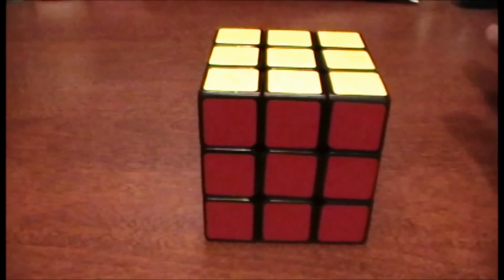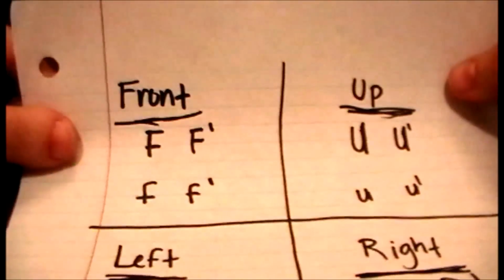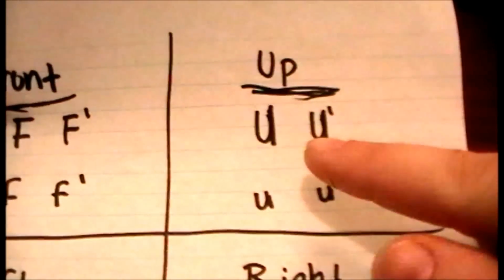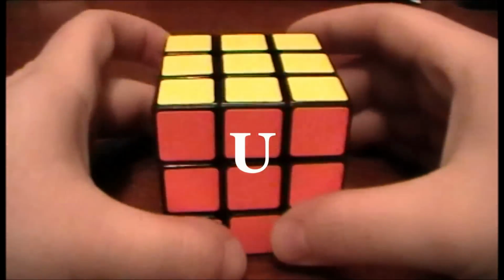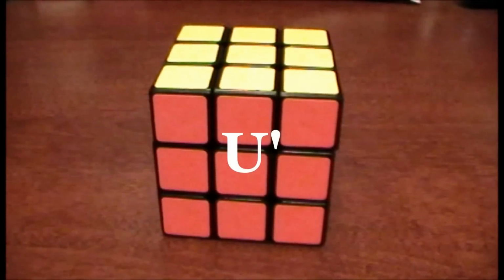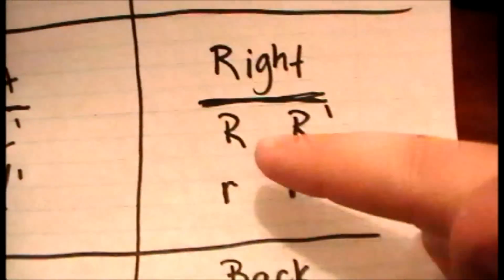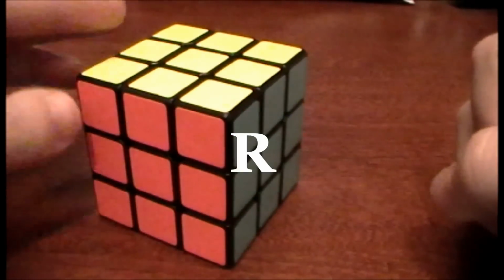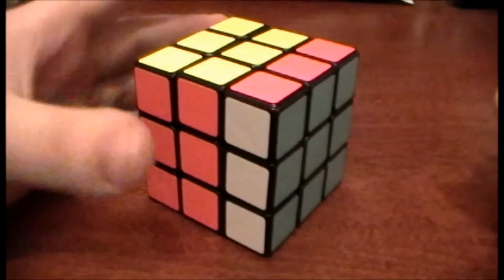Faces of the Cube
Describing the faces of cube, and where they are in perspective of the solver. Also explain the moves abbreviated in algorithms.
I know it's been a VERY long time, and for that I'm sorry. Hopefully I might get back in the swing of things, but who knows. That's why there are no guarantees. A couple more videos on the way though for sure.

Also, the jingling in the background is my dog's collar. I don't have great editing software so I couldn't take it out.